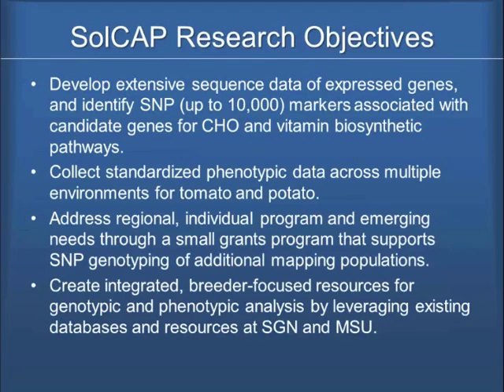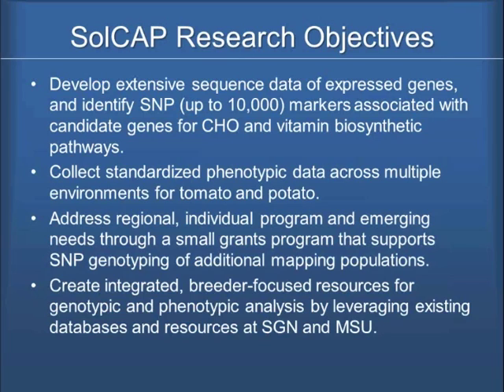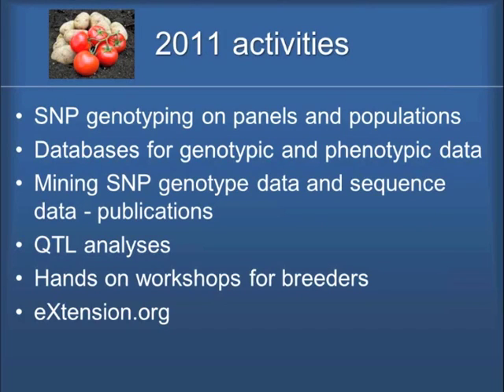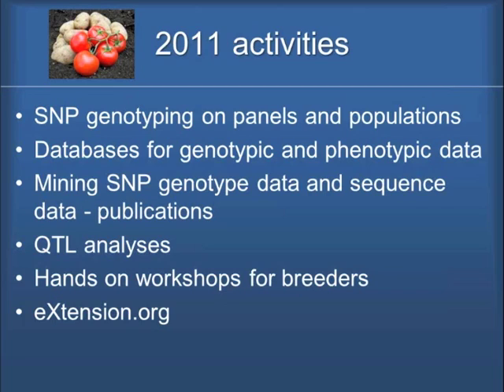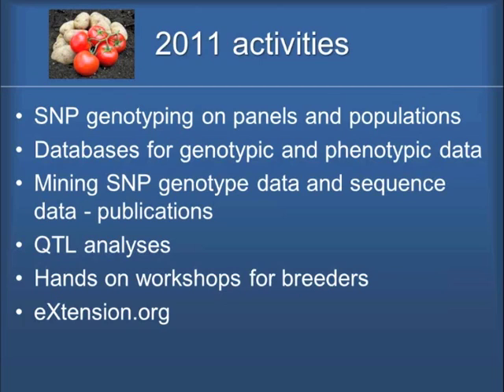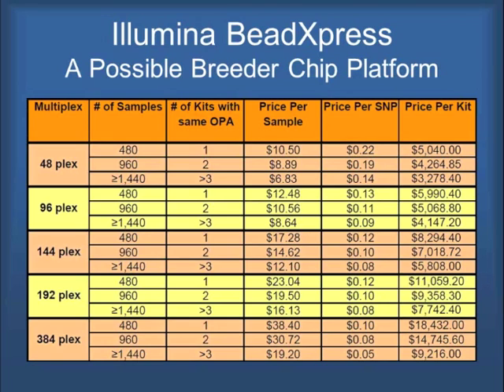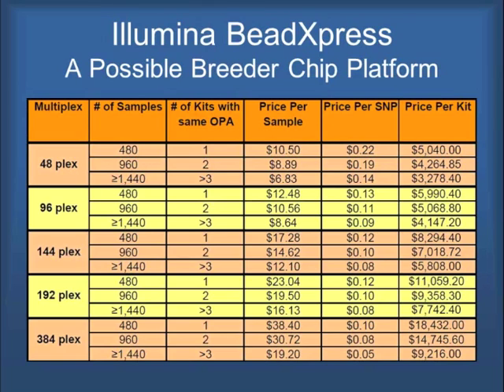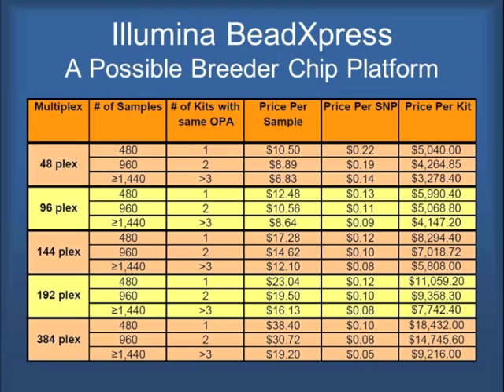SNP-Based Genetic Linkage Maps for Potato 6 of 6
During the sixth video, Dr. Douches reviews progress toward accomplishing SolCAP research objectives. Presented live at the Potato Association of America 2011 SolCAP Workshop meeting.